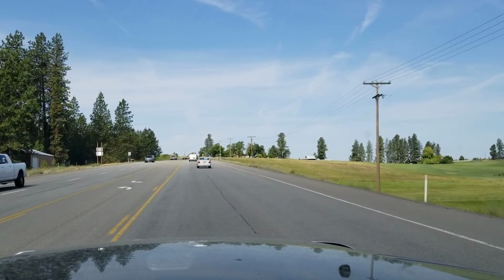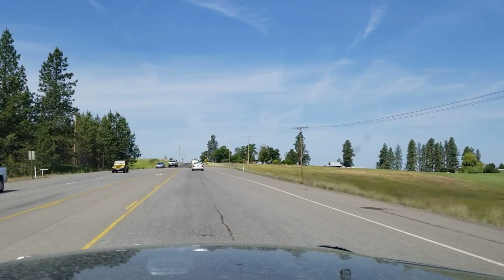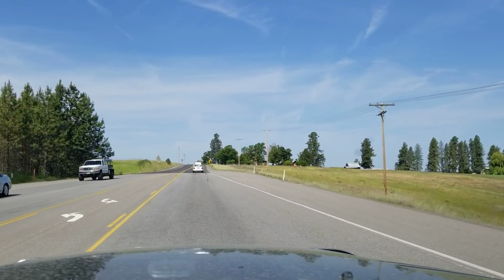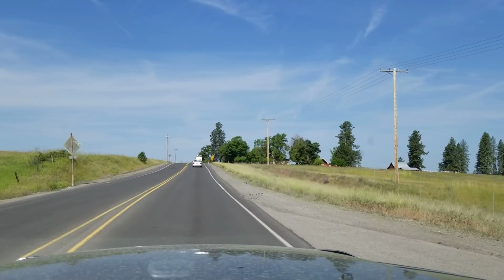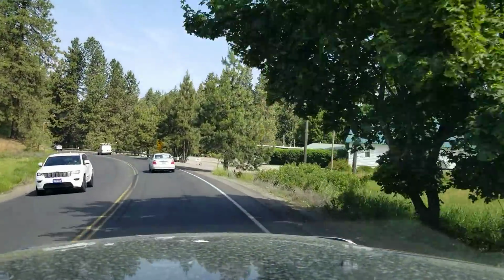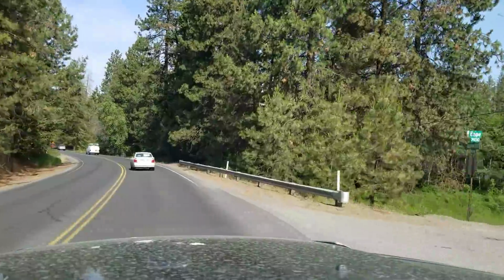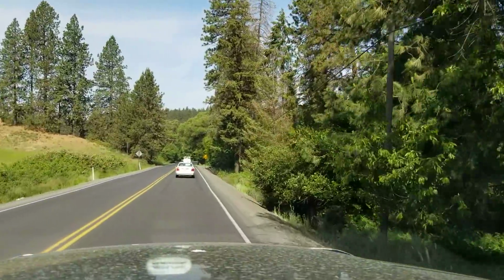Which trailer is safer to pull bumper pull or gooseneck.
In this video I talk about which trailer is safer, more comfortable and easier to pull.